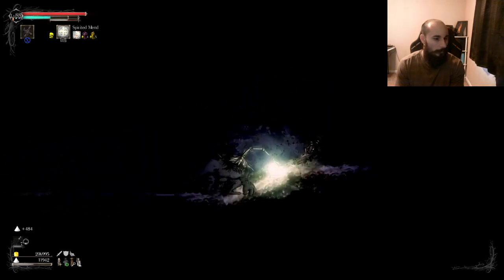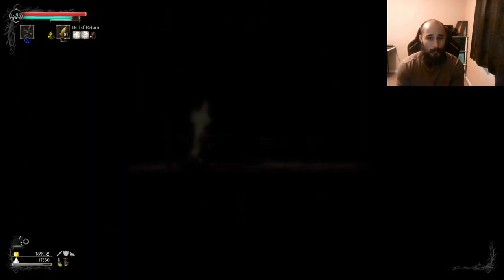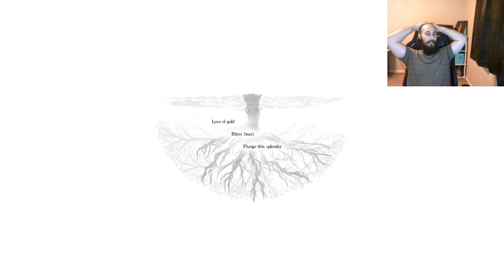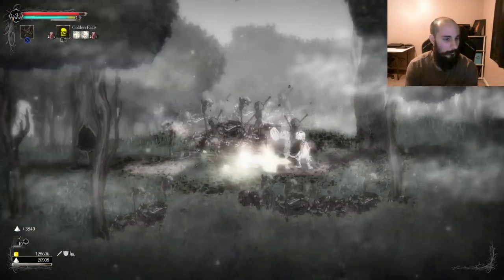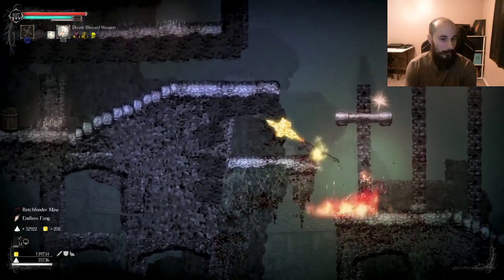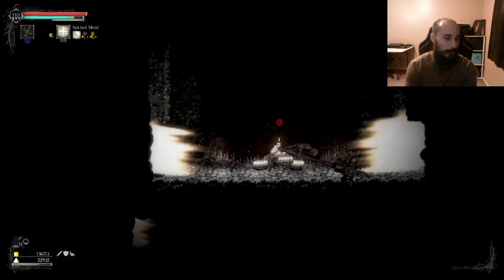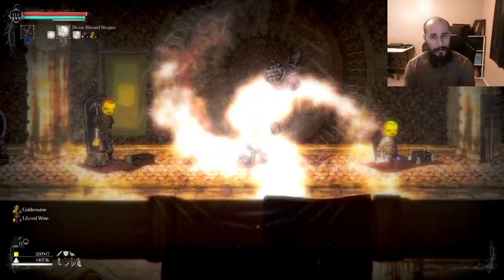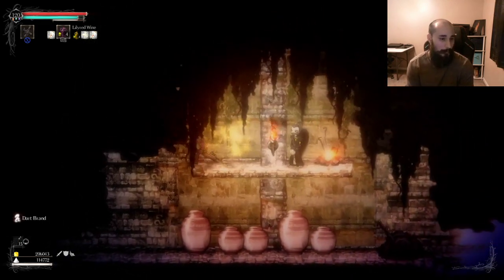Salt & Sanctuary - Greathammer Cleric Run Part 3 - Gameplay - Brokenly Strong - Let's Play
Part 3 of my Series where the goal is to create a brokenly strong Greathammer cleric. It relies on three items:

Divine Holy Weapon
Obsidian Pillar
Goldenwine

With these 3 items, we steamroll most of the game. The aim is to reach at least new game +6 or higher while changing fashion as we go.

I stream on Twitch about 1 to 3 times a week. Follow to get notified! 😄 I would love to see you come by and say hi! 😄

Sometimes I stream with my girlfriend. She is more active on Instagram if you'd like to connect with her there! 😄

🎮 Gears
Jelly Comb Webcam 1080P - Used in this stream. Gets the job done, not the best Webcam. I think it is fine. My girlfriend doesn’t recommend it.

My girlfriend recommends Logitech C920 or newer. She uses it daily.

Microphone - Zoom H1 Portable Recorder
Our version is no longer available, here is the search link to the other Zoom H1 recorders

Microphone - Blue Yeti